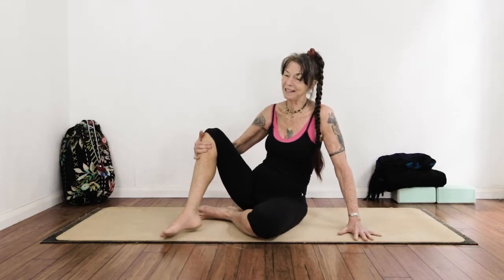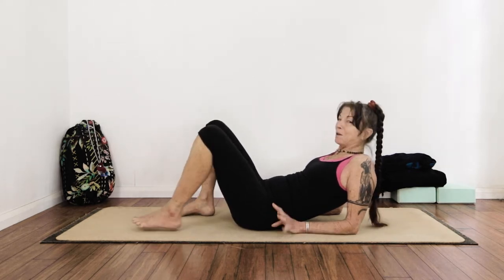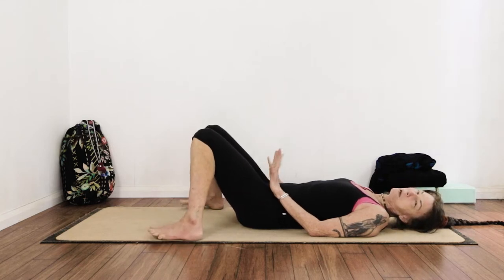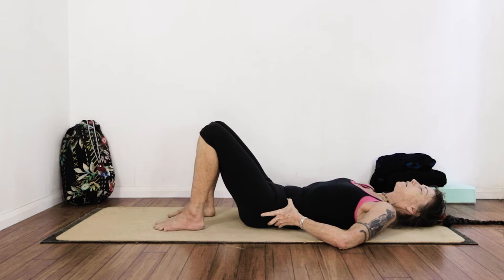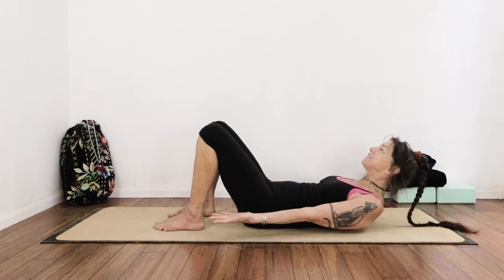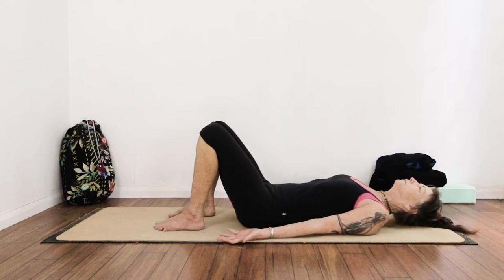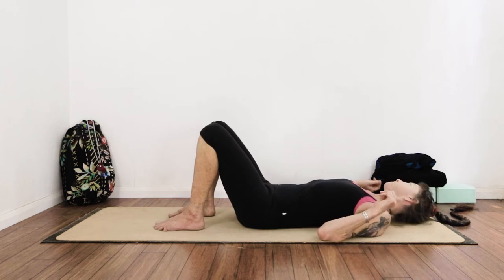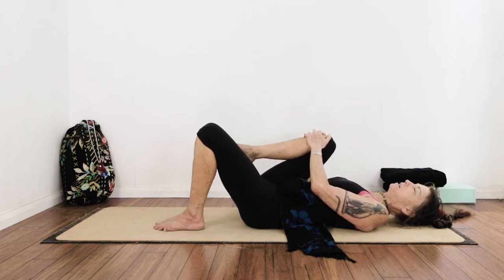Yoga for Sciatica - Instant Nerve and Back Pain Relief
Hello Everyone,

Today we have the first video in the series for acute sciatica and back pain.This is usually pain and discomfort associated with a bulging or degenerative spinal disc or bone spur. *You want to be sure your health care professional is aware of your condition and has signed off on these simple poses.* But when you are, you may find instant relief for something I know is devastatingly painful.

And to note, I am experiencing strong sciatic nerve and back pain while I film to show you exactly how slow to go, how to check in with what you are feeling, and how to find the moves that allows for pain relief. Most importantly, we do no harm.

If your sciatic nerve is being irritated and you feel burning, electric, stabbing pains radiating out from your lumbar spine and shooting down one or both legs, this yoga series can help. If you do it daily, and modify the actions in your life that cause the largest nerve in your body to flare up, you'll be on your way to major recovery.

So join me on the mat and we will relieve this condition together.

Let me know how you go in the comments, and I will too!

Nameaste, and happy healing,
xxKim